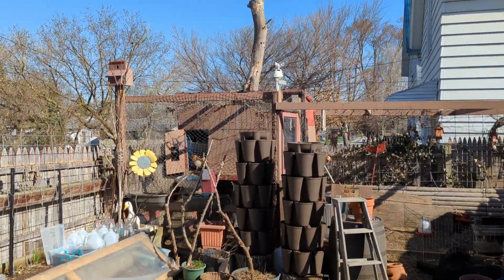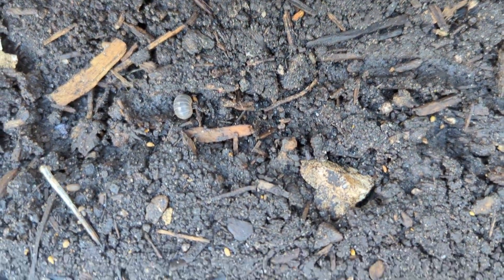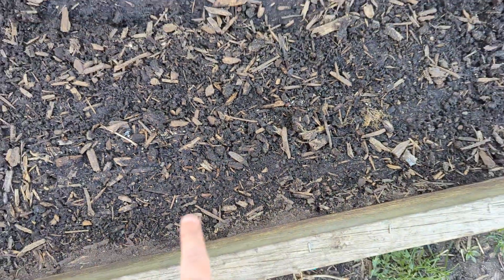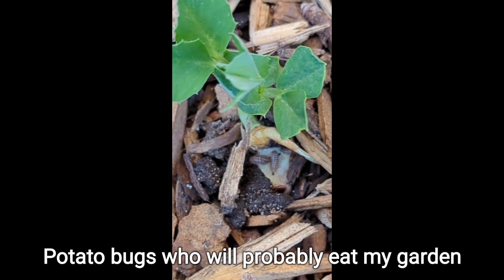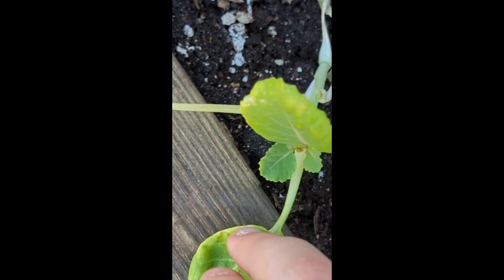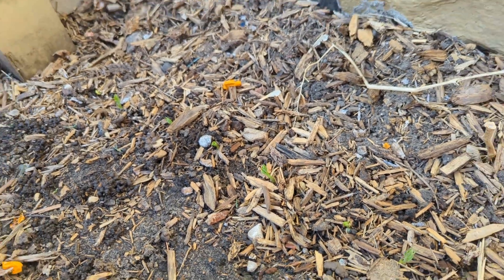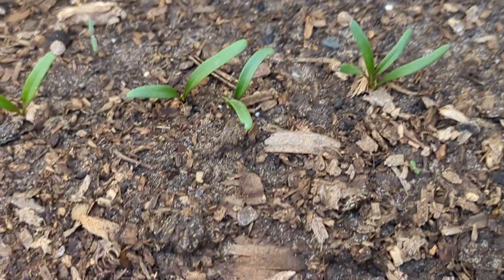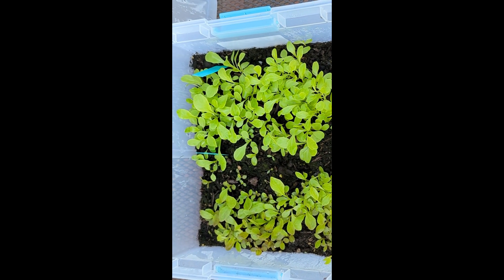Planting Peas and Garden Walking